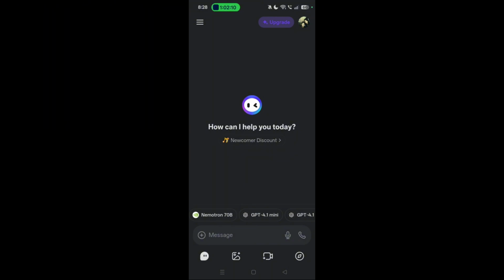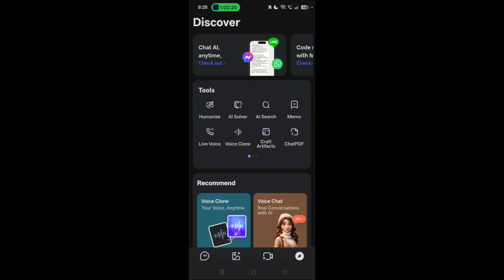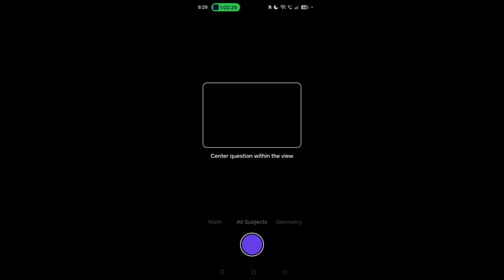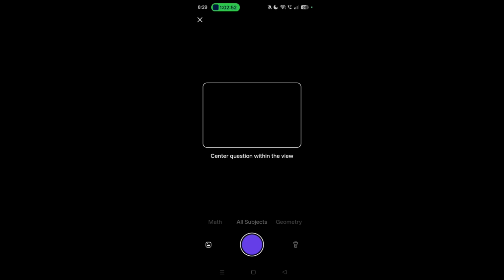How to Solve in Monica Ai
🎬 How to Solve Problems Using Monica AI

Monica AI can help you solve problems quickly — whether it’s math, coding, writing, research, or business tasks.

✅ Steps to Solve Problems in Monica AI:
1. Clearly Describe Your Problem

Open Monica AI → type your question or problem in the chat.

Be specific. Example:
✔️ “Solve this math equation step by step.”
✔️ “Fix this code error and explain why it’s not working.”
✔️ “Help me solve this business calculation.”

2. Add Details or Attach Files

If needed:
✔️ Paste text, code, or data
✔️ Upload images or documents
✔️ Provide context for better answers

The more information you give, the better the solution.

3. Ask for Step-by-Step Explanation

You can request:
✔️ Detailed solutions
✔️ Simple explanations
✔️ Breakdown of steps
✔️ Alternative approaches

Example:

“Explain the solution in simple terms.”

4. Review & Test the Solution

Check the response → apply it → test if it works → ask follow-up questions if needed.

🚀 Pro Tips:

✔️ Use clear prompts for accurate results
✔️ Ask for verification if it's technical or financial
✔️ Request examples if you're learning something new

Monica AI works best when your questions are clear and detailed.